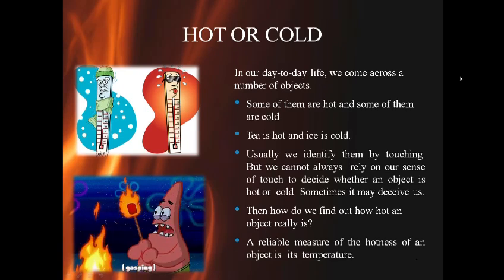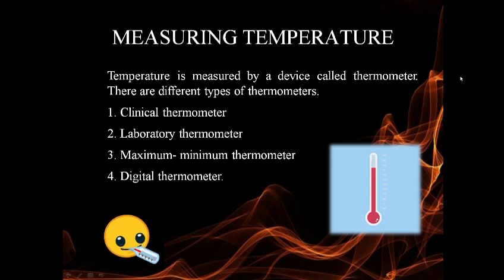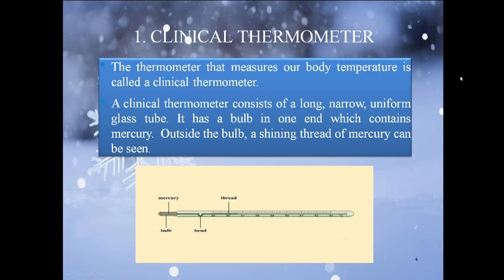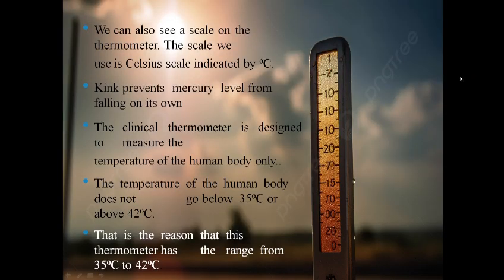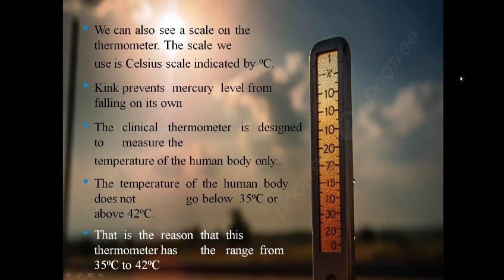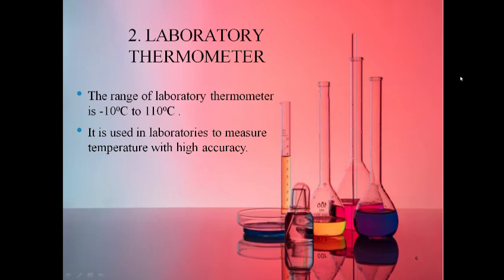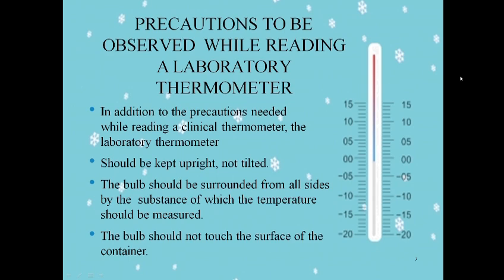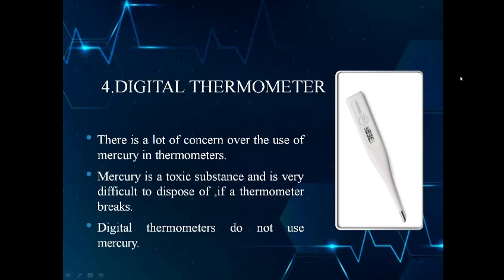Heat Part 1 Grade 8th Science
Chapter : Heat
Includes Topic
1. Meaning Of heat
2. How to measure heat
3. Temperature.
4. Thermometer and its type.